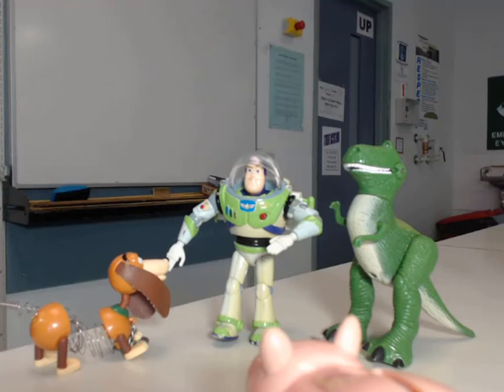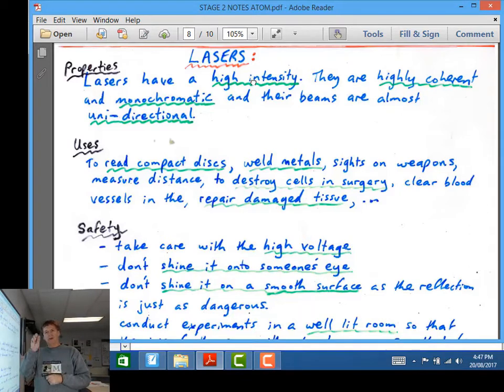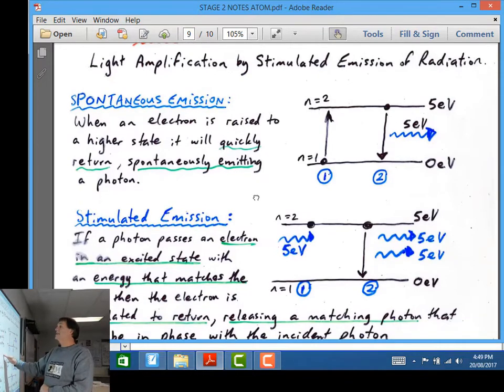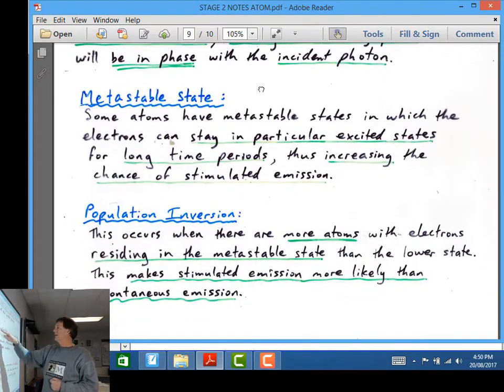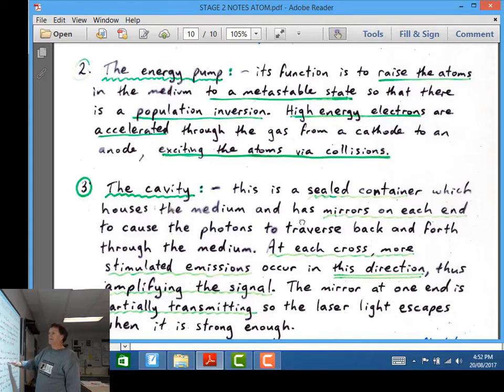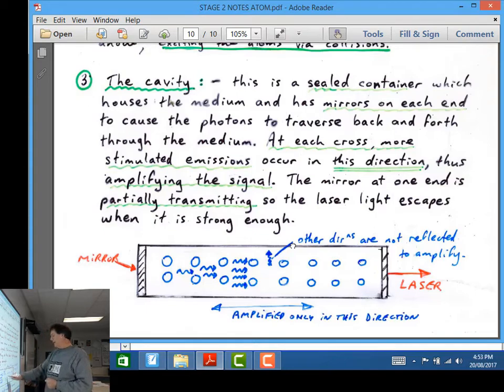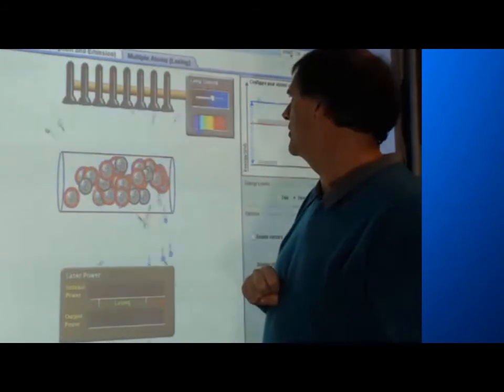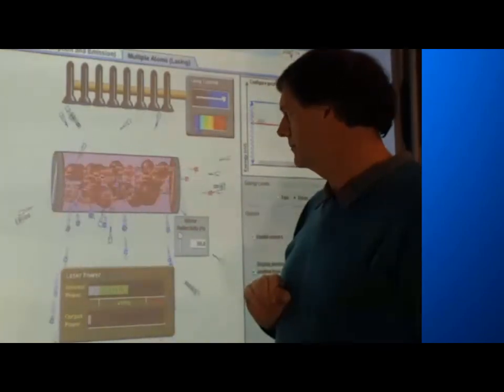STAGE 2 PHYSICS part 12C -ATOM –LASERS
LASERS-properties and uses of lasers. Stimulated emission and population inversion. Parts of a LASER. LASER simulation. Stage 2 SACE physics.